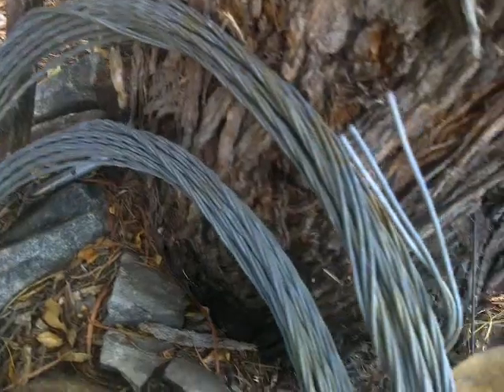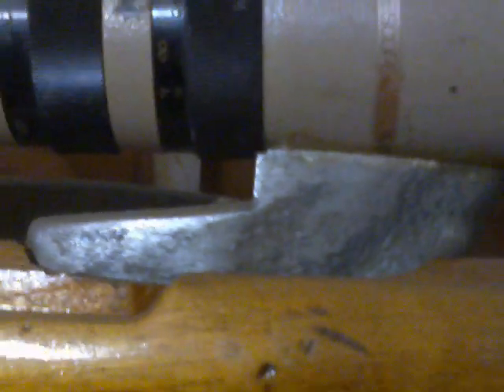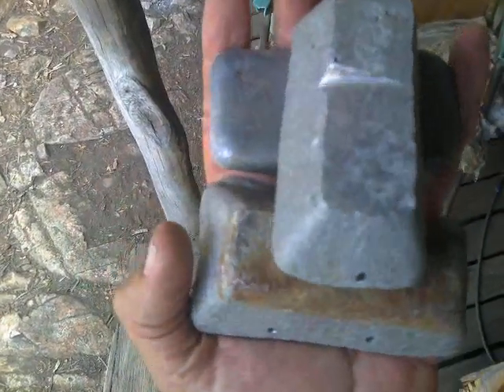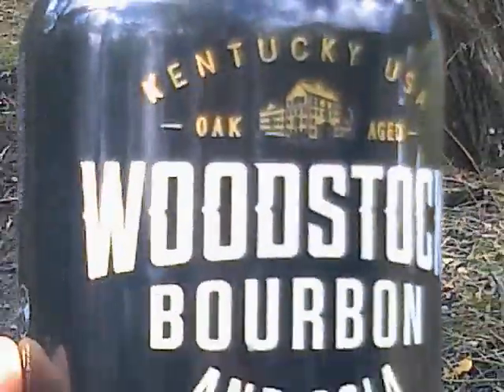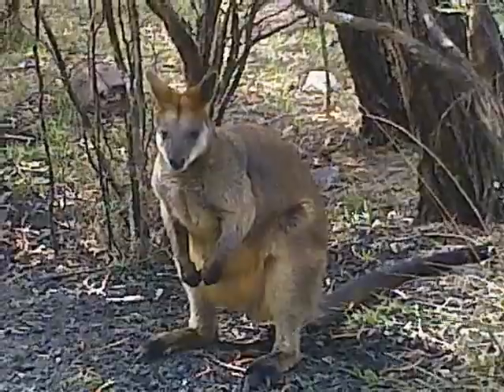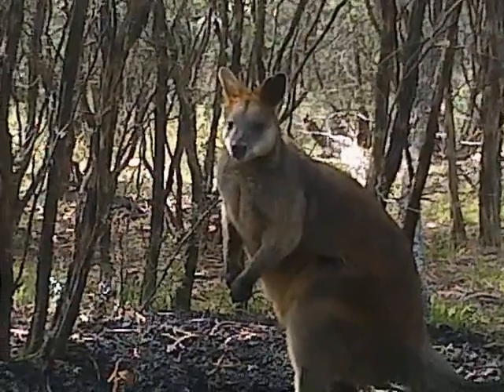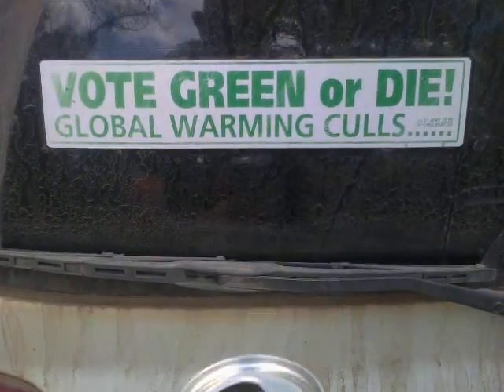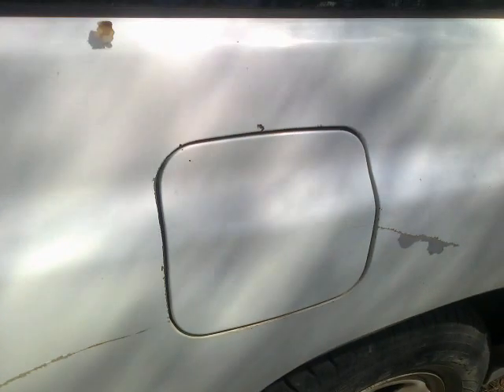NSW Government Greenwash...; Aluminium Can Recycling Scam, Smashing Bottles !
$1.20 per Kilogram, for Scrap Aluminium...
74.6 Cans per Kilogram...
1.6 Cents per Can.

At "Market Prices".

However, the "Return & Earn..., Reverse Vending-Machines" installed by the NSW Government is paying TEN CENTS per Can..., ie $7.46 per Kilogram, which is 625% of the actual market-price of Aluminium Cans.

It would probably be worthwhile buying a Shipping-Container of empty pre-painted Cans (complete with Bar-Codes) and truck them to Reverse Vending Machines, to reap a 625% Return on the "investment".

 And, in the meantime..., all the good little suburban electrificated Industrial  Sheeples, who ever thought that they gave a Shit about the Environment, are literally being paid-off to shut up, and  forget about it ; and have another one for free - 1 Free Stubby for every 2-Dozen returned, to be earned therefrom !

  How very Very VERY Stupifuckupicated "They" must think us-all to be... (?) !

And, judging from the population's response - "They" appear to be not-wrong...!

  Humanity is a particularly disappointing species of Primate, some days, when shit like this comes to light.

;-p

Ciao !